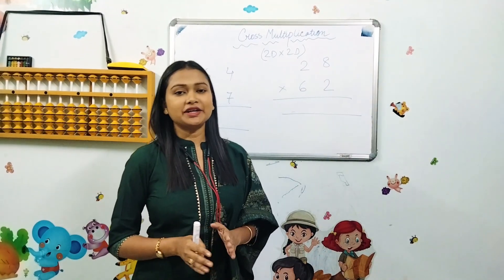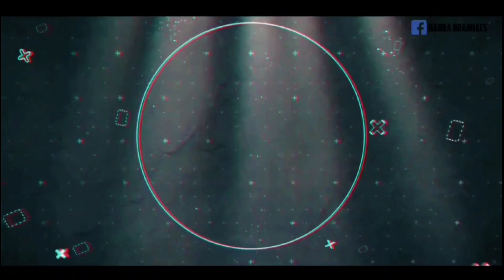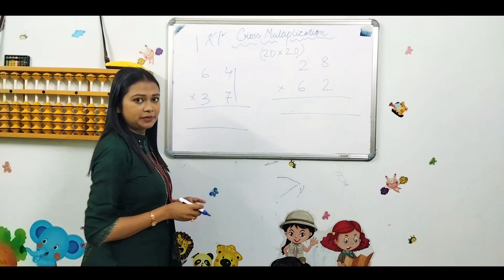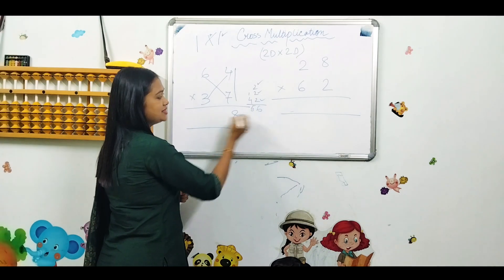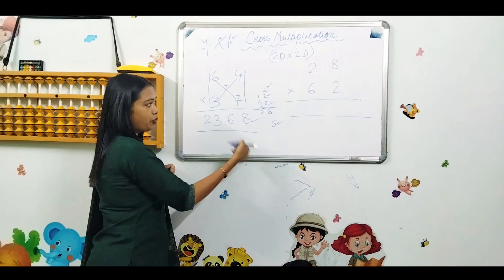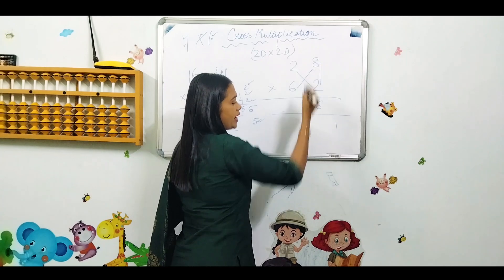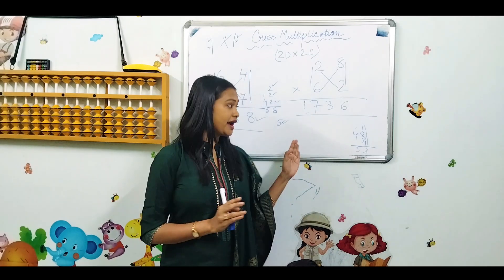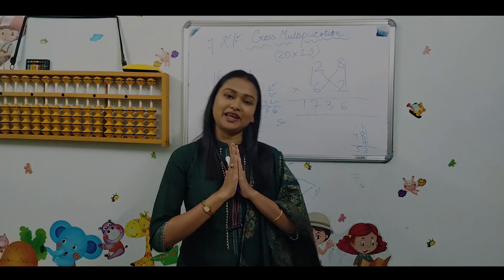Cross Multiplication Method | ২ সংখ্যার গুন ১ সেকেন্ডে করো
৬৭ x ৮৯ =?
বা ৫৪ x ৩৪ =?
কতক্ষণ লাগবে এটা করতে আপনার বাচ্চার?
আজকের ভিডিওতে থাকলো মাত্র ১ সেকেন্ডে করার পদ্ধতি। আপনার বাচ্চাকে শেখান আর চমক লাগান পরীক্ষার খাতায়।